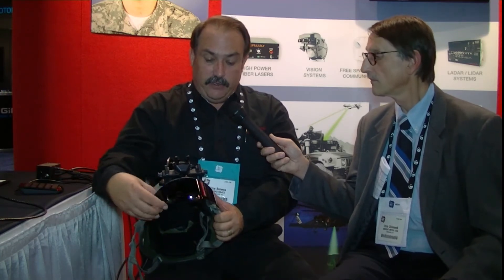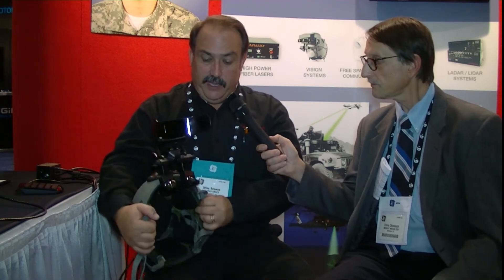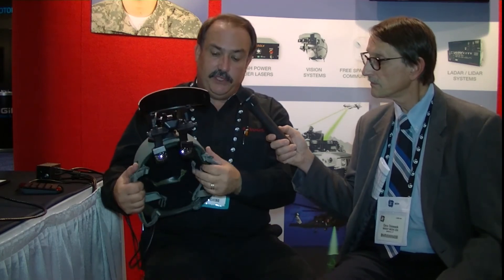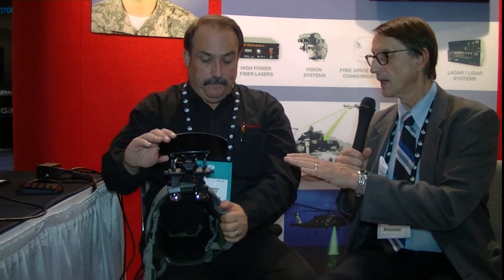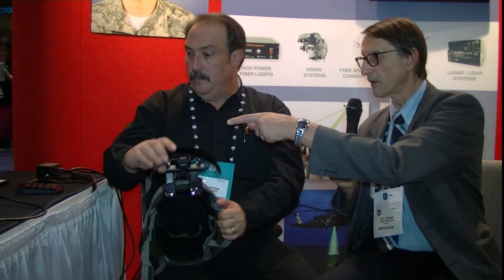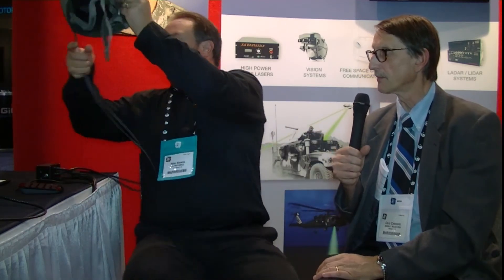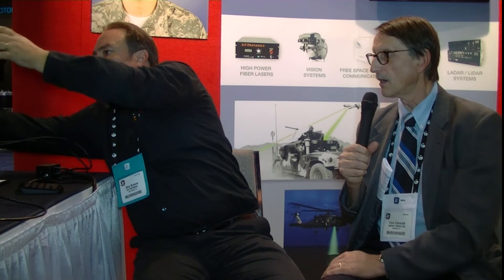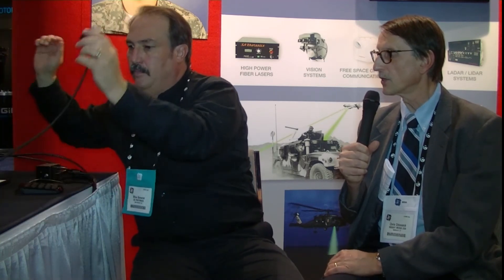SA Photonics Shows See-Through Modules and HMDs at I/ITSEC 2013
At I/ITSEC 2013, SA Photonics described their new LARS (Low Cost Augmented Reality System) Head Mounted Display (HMD) developed for the Marine Core using a Phase 2 SBIR from the Office of Naval Research. They want to facilitate training for the JTAC scenario, which is all about coordinating air strikes in battle zones.  An HMD allows remote JTAC training instead of requiring training at one location (29 Palms).

The LARS HMD is see through.  It allows the display of symbology or images to be overlaid on the view through the optics.  It is a dual optical, full color system with a field of view of 76 degrees with a 30 degree overlay.  It also has a visor for more virtual reality type viewing.

It is being used now for indoor operations and the company is also working on a Gen 2 and a Gen 3 version to be completed by mid 2014 that will increase the brightness for outdoor use without a visor.

The optics consist of a WUXGA resolution OLED microdisplay from eMagin.  Some optics collect this image, a prism create the virtual image n front of the eye, and some correcting optics on the outside are needed to allow a clear see-through image.

The non-see through version is monochrome and can allow a low profile HMD and much lower cost. The cost for this could come in at $10K to $15K. -Chris Chinnock